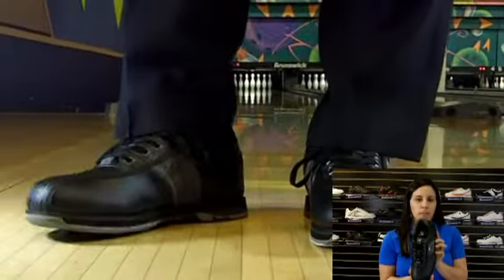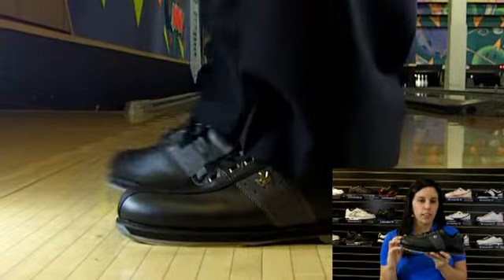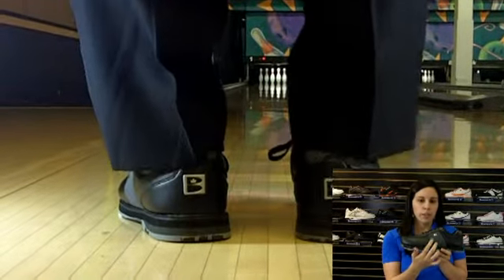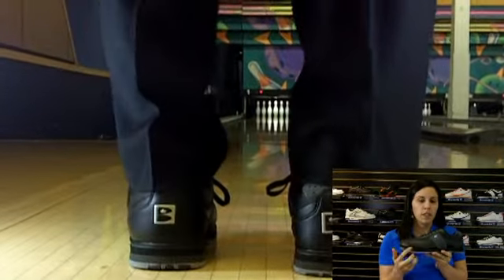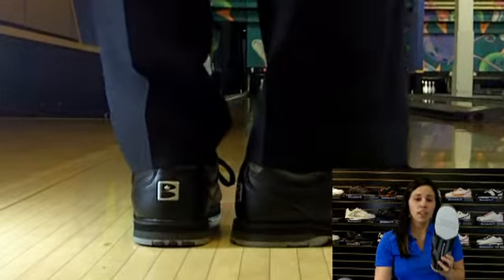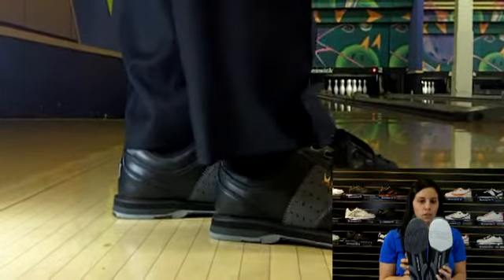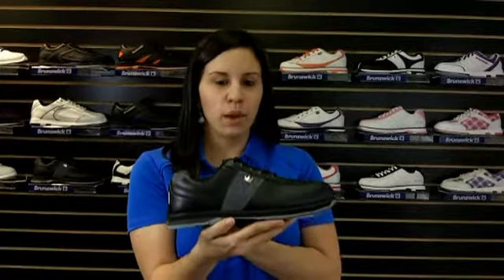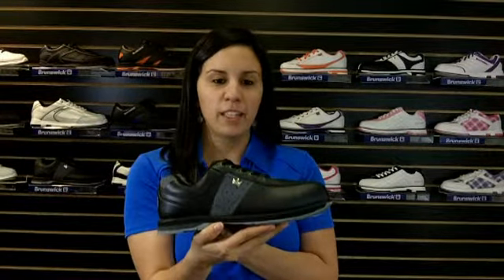Brunswick Steeler Men's Bowling Shoe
Soft durable man-made upper
Komfort-Fit™ construction
Fully lined textile inner with padded tongue and collar
Non-marking EVA midsole
Non-marking rubber push-off right sole
Microfiber slide pad on left sole.
Color: Black/Charcoal
Available in: Right handed
Sizes: 7-12, 13, 14
Gender: Mens
1 Year Warranty